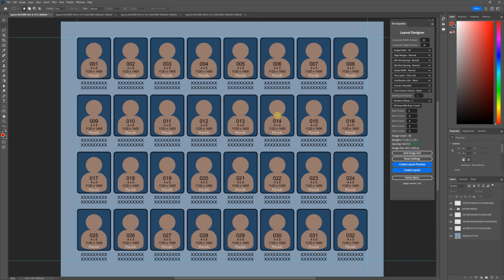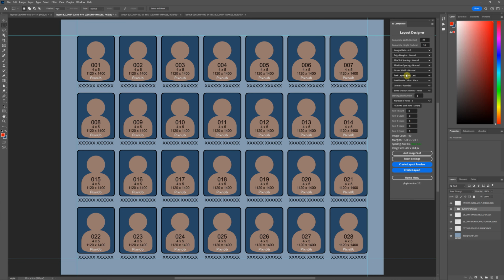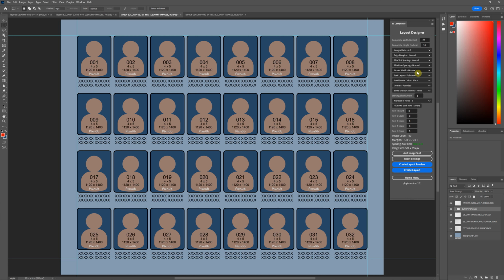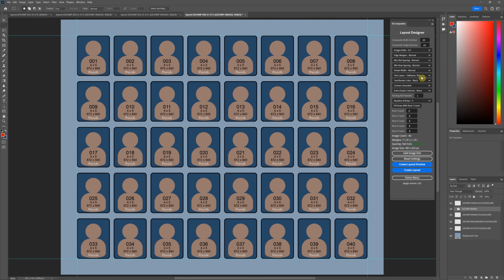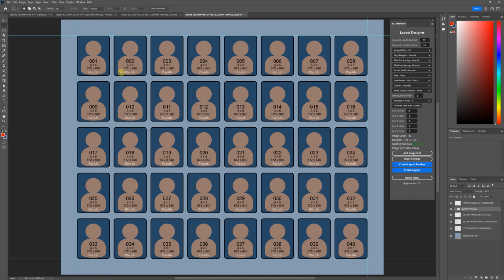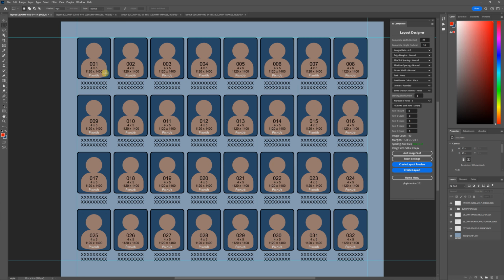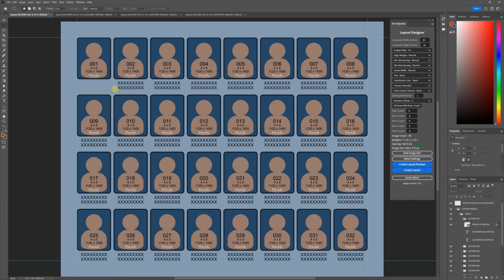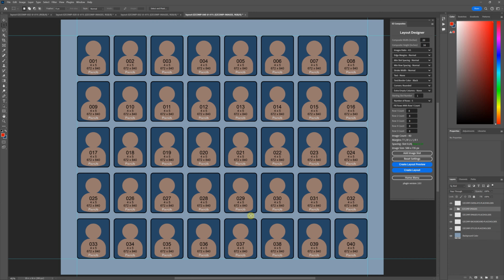EZ Composites Layout Designer - Text Layer Options